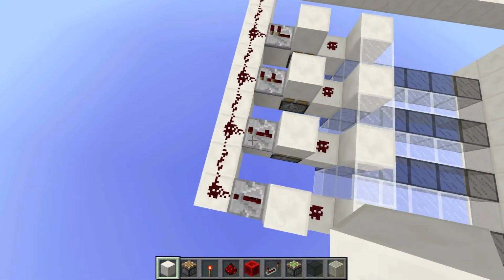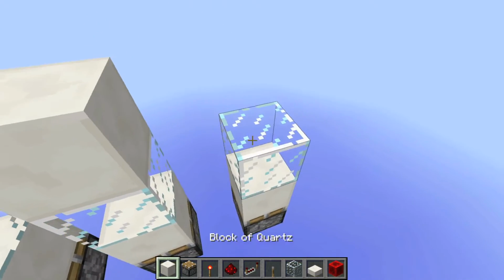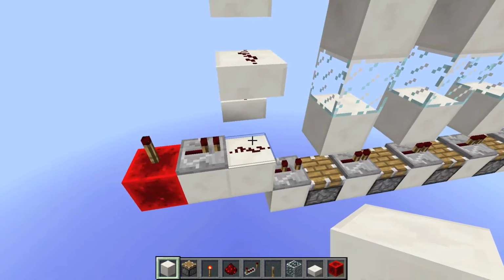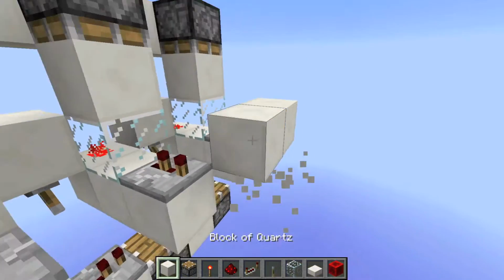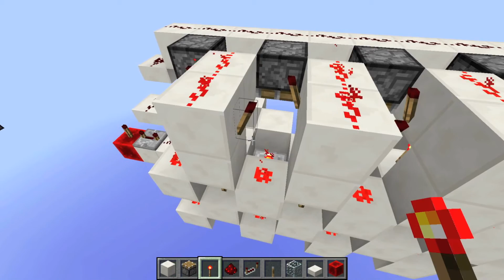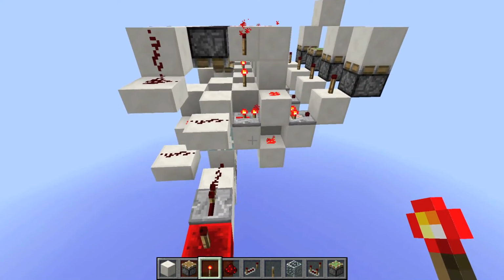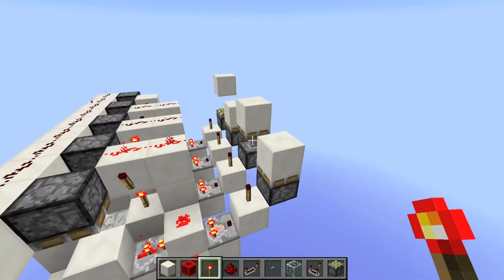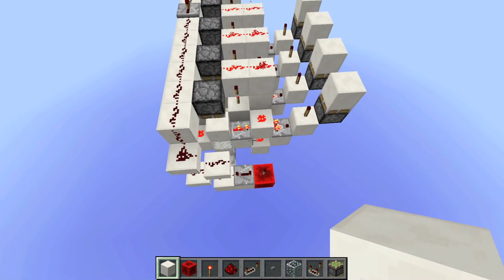Redstone Tutorial: Expandable Pulse Decoder (Good for transmitting data over 1 line!)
This video may or may not waste your time.

Server IP: mc.synergyserver.net